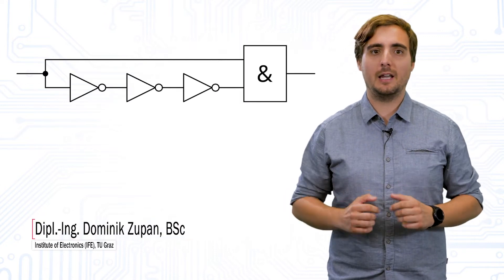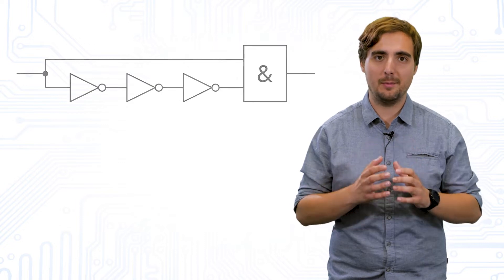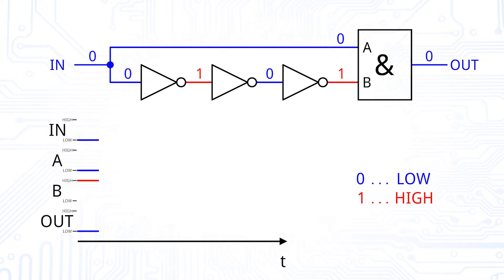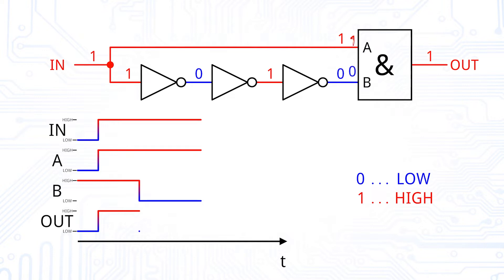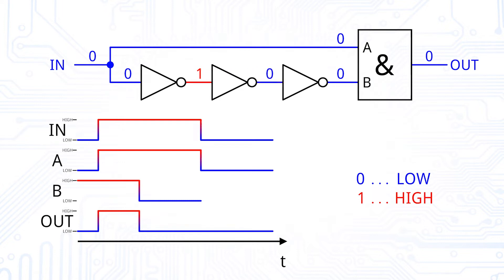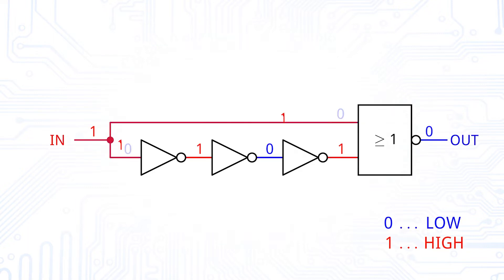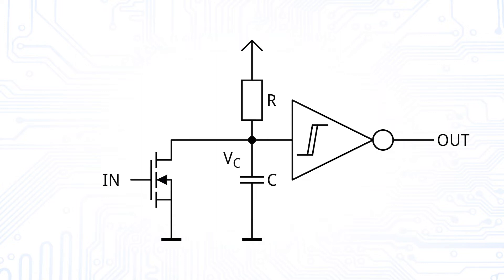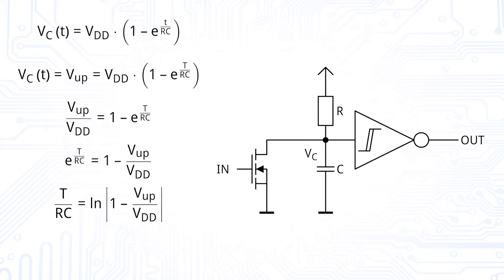Monostable Multivibrators: Monostables, Monoflops, Pulse Creation, Stable State, Astable State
Monostable multivibrators can be used to create pulses. They have two states, whereas one state is stable and the other one is astable. In this video the function of a monostable multivibrator is explained. Some examples how to build them are shown as well.

Tutor: Dominik Zupan

Chapters:
0:00 Intro
0:57 Monostable with short Pulse Width with an AND Gate (Rising Edges)
2:48 Monostable with short Pulse Width with an NOR Gate (Falling Edges)
3:20 Monostable with long Pulse Width – Retriggerable Monostable
5:20 Monostable with long Pulse Width – Non-Retriggerable Monostable
6:47 Conclusion